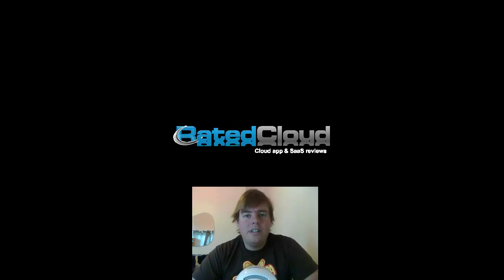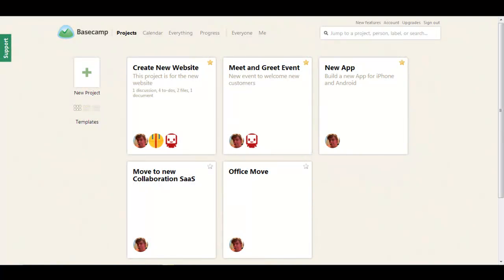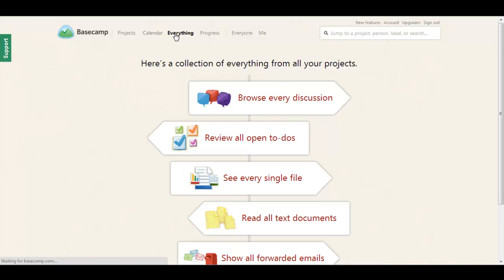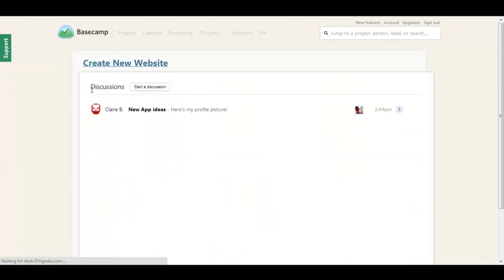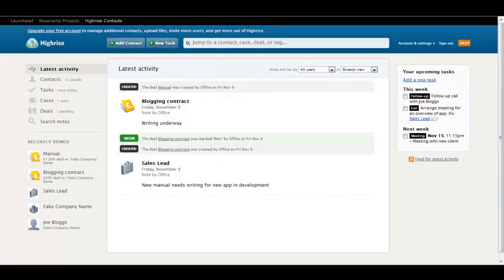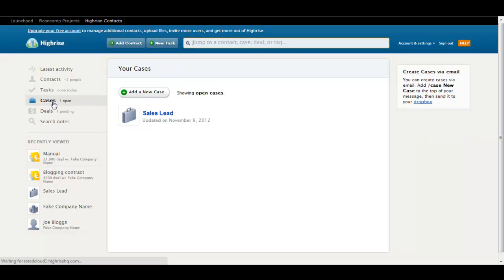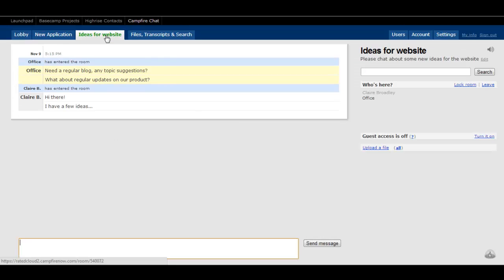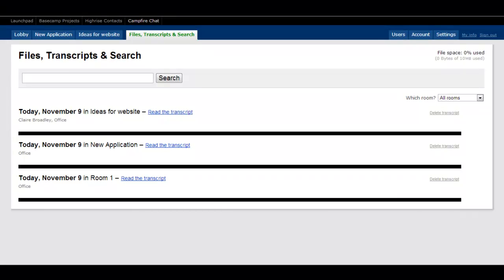37 Signals Video Review: First Look Video Series by Rated Cloud (Basecamp, Highrise, Campfire)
A first look at the cloud applications by 37signals, including basecamp, campfire and highrise.